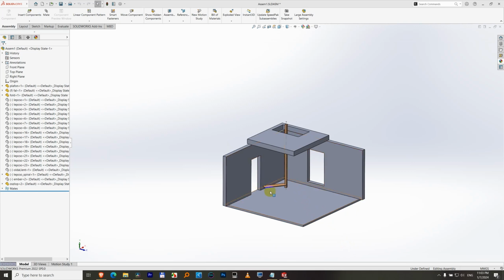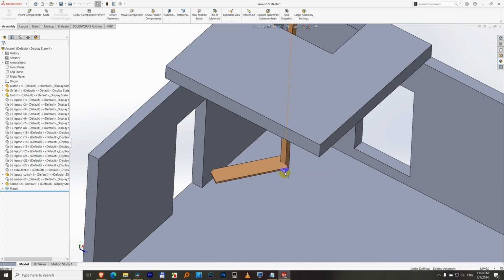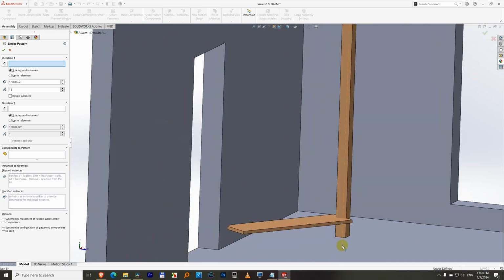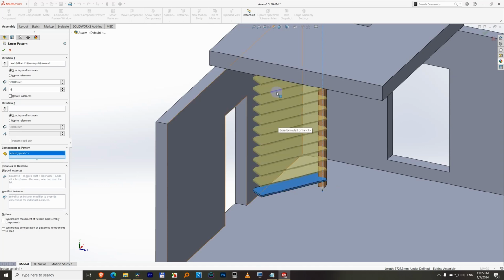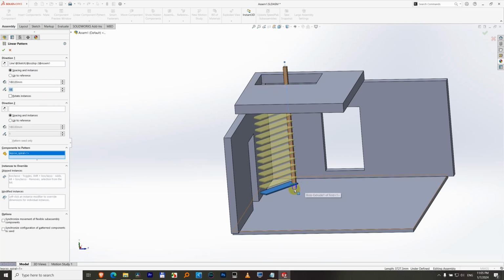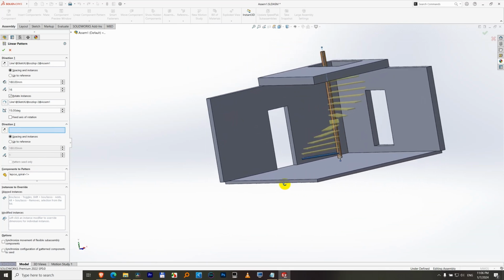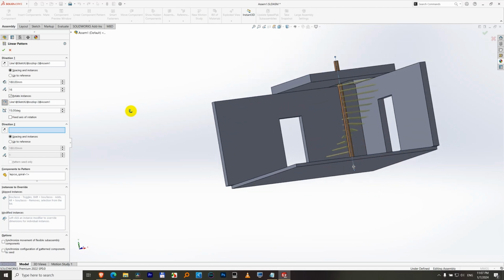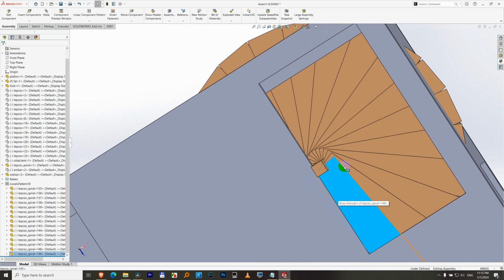How to draw Spiral Staircase (SolidWorks, Linear component pattern, Circular Stairs)